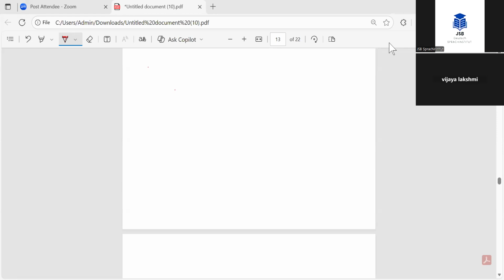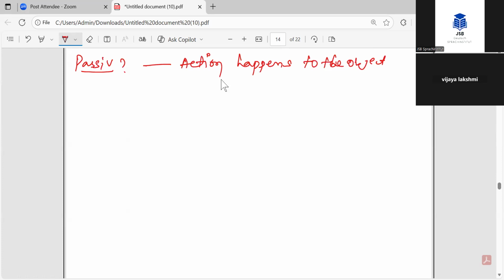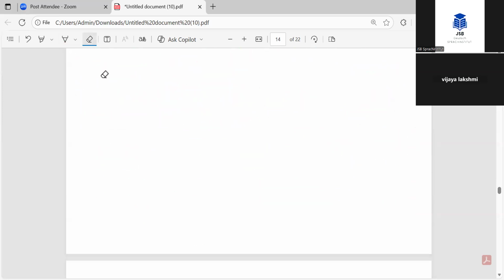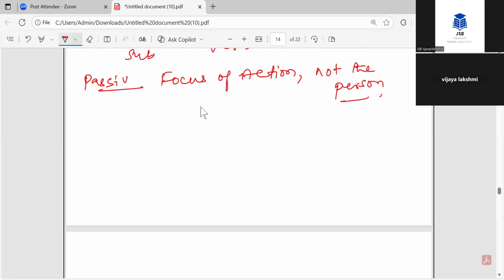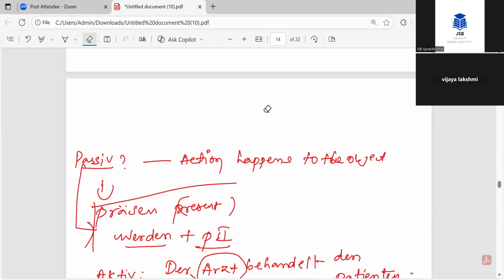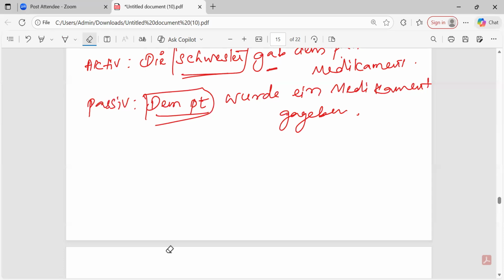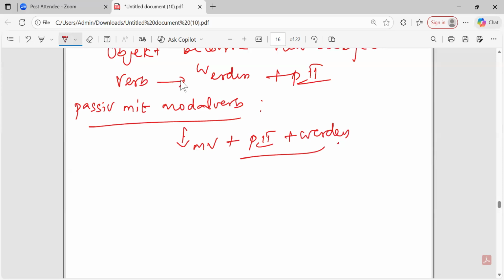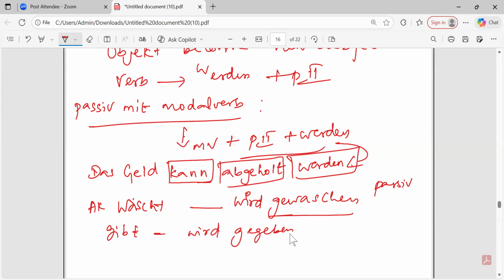B1 German Grammer |Aktiv und passiv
Hier you can learn german language grammer B1 intermediate